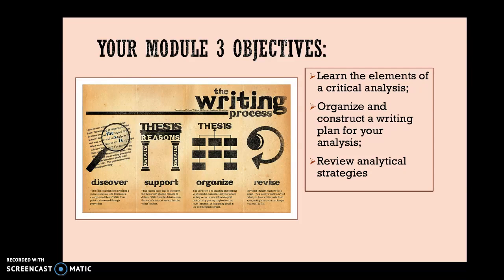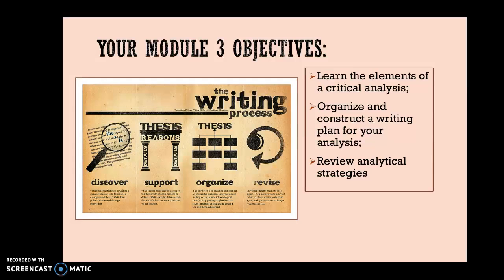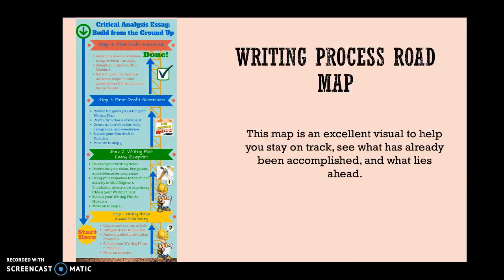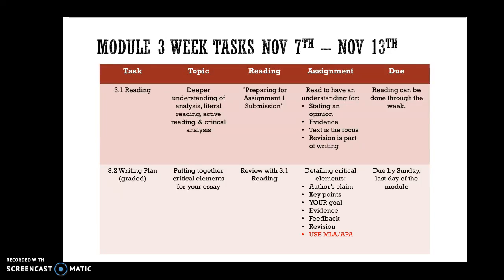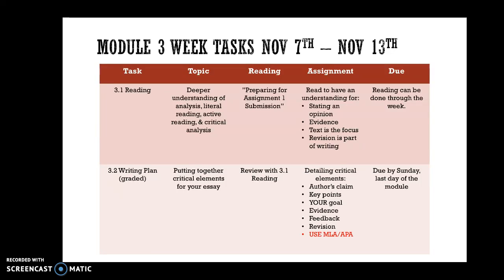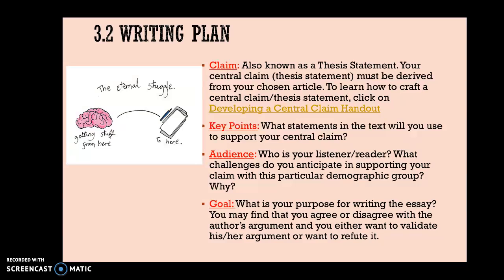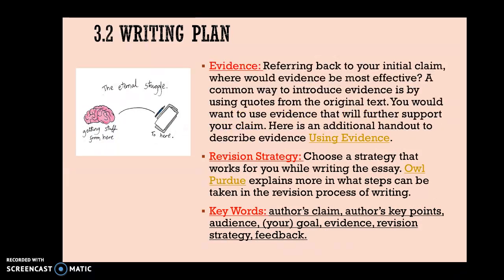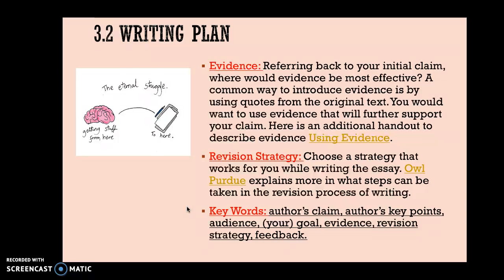ENG 122 Module 3 Announcement